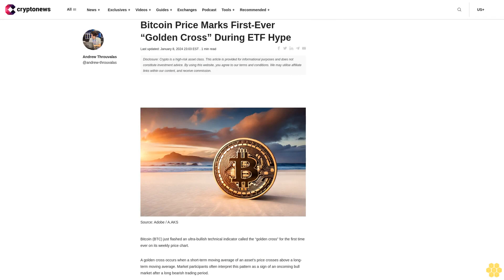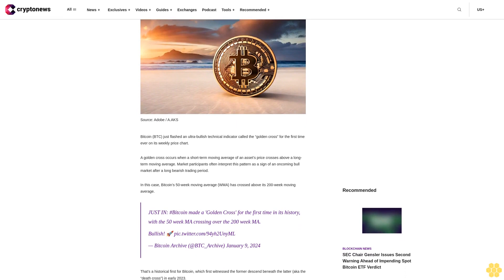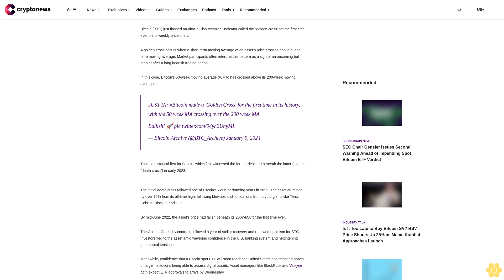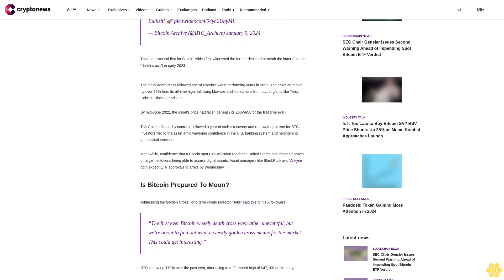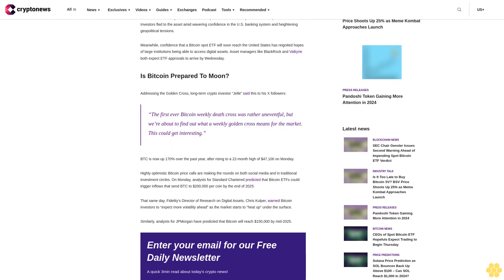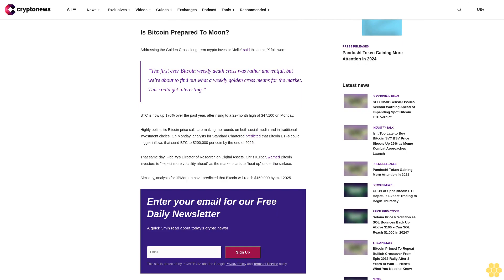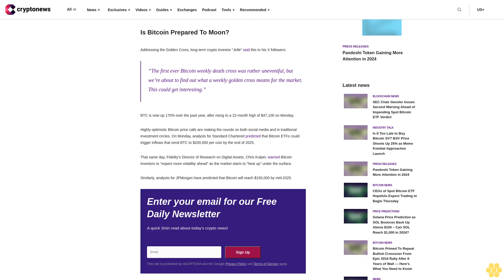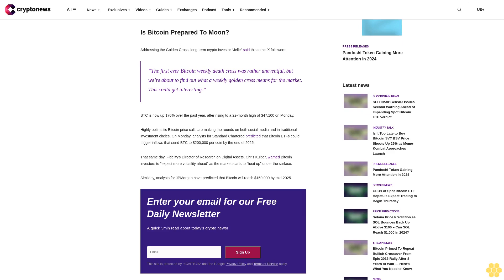Bitcoin Price Marks First-Ever “Golden Cross” During ETF Hype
Last updated: January 8, 2024 23:03 EST

Bitcoin (BTC) just flashed an ultra-bullish technical indicator called the “golden cross” for the first time ever on its weekly price chart.

A golden cross occurs when a short-term moving average of an asset’s price crosses above a long-term moving average. Market participants often interpret this pattern as a sign of an oncoming bull market after a long bearish trading period.

In this case, Bitcoin’s 50-week moving average (WMA) has crossed above its 200-week moving average.

JUST IN: Bitcoin made a 'Golden Cross' for the first time in its history, with the 50 week MA crossing over the 200 week MA.
— Bitcoin Archive (@BTC_Archive) January 9, 2024

That’s a historical first for Bitcoin, which first witnessed the former descend beneath the latter (aka the “death cross”) in early 2023.

The initial death cross followed one of Bitcoin’s worst-performing years in 2022. The asset crumbled by over 75% from its all-time high, following blowups and liquidations from crypto giants like Terra, Celsius, BlockFi, and FTX.

By mid-June 2022, the asset’s price had fallen beneath its 200WMA for the first time ever.

The Golden Cross, by contrast, followed a year of stellar recovery and renewed optimism for BTC. Investors fled to the asset amid wavering confidence in the U.S. banking system and heightening geopolitical tensions.

Meanwhile, confidence that a Bitcoin spot ETF will soon reach the United States has reignited hopes of large institutions being able to access digital assets. Asset managers like BlackRock and Valkyrie both expect ETF approvals to arrive by Wednesday.

Is Bitcoin Prepared To Moon?.

Addressing the Golden Cross, long-term crypto investor “Jelle” said this to his X followers:

“The first ever Bitcoin weekly death cross was rather uneventful, but we’re about to find out what a weekly golden cross means for the market. This could get interesting.”

BTC is now up 170% over the past year, after rising to a 22-month high of $47,100 on Monday.

Highly optimistic Bitcoin price calls are making the rounds on both social media and in traditional investment circles. On Monday, analysts for Standard Chartered predicted that Bitcoin ETFs could trigger inflows that send BTC to $200,000 per coin by the end of 2025.

That same day, Fidelity’s Director of Research on Digital Assets, Chris Kulper, warned Bitcoin investors to “expect more volatility ahead” as the market starts to “heat up” under the surface.

Similarly, analysts for JPMorgan have predicted that Bitcoin will reach $150,000 by mid-2025.

                Sign Up

        This site is protected by reCAPTCHA and the Google
        Privacy Policy and
        Terms of...